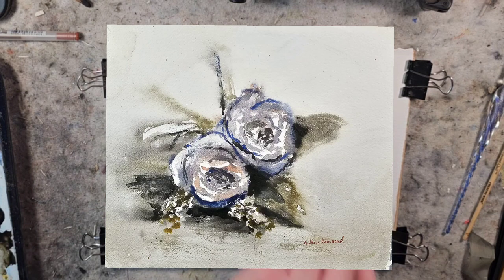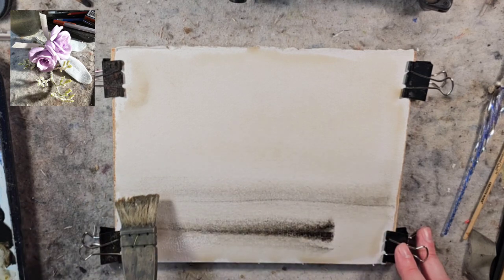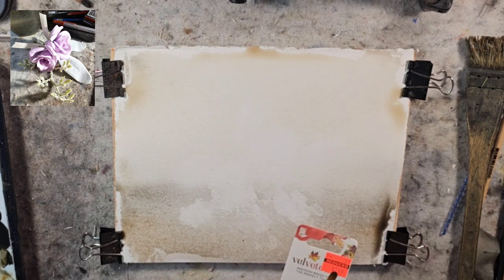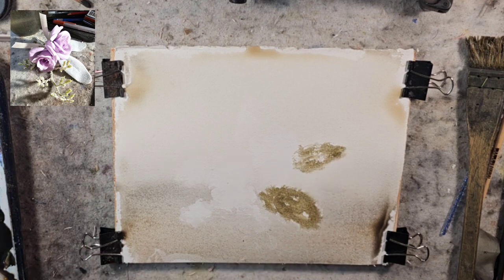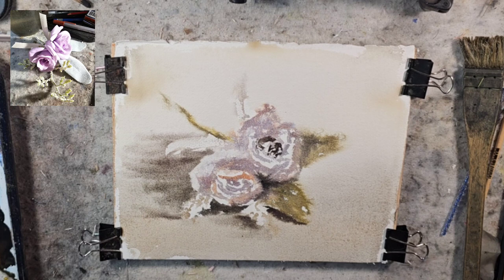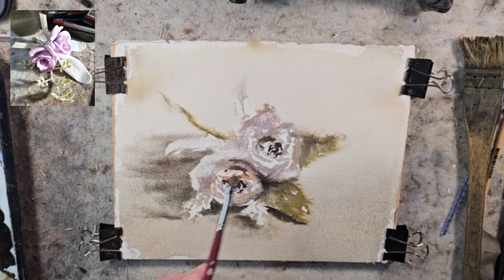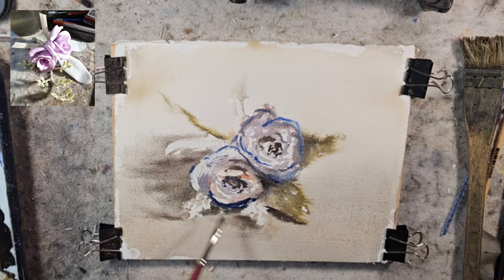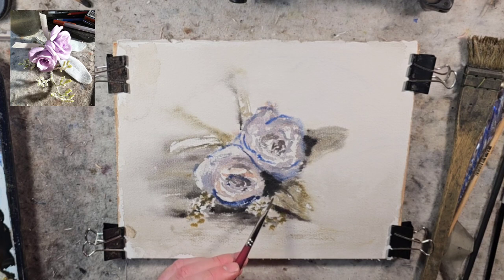Watercolor Flower painting